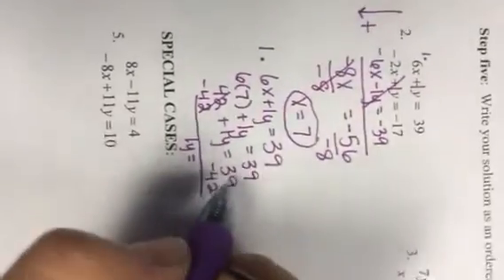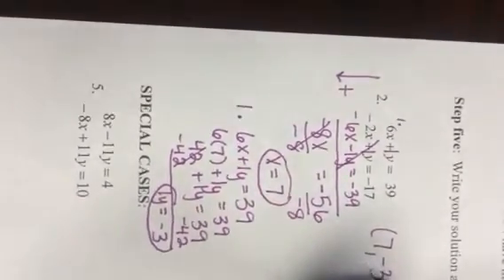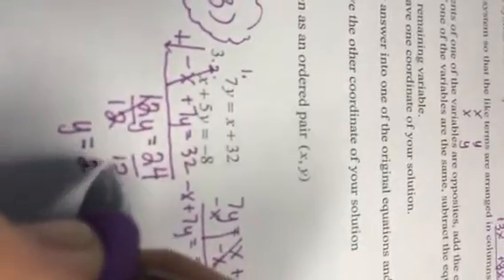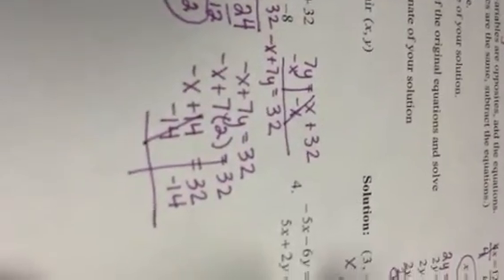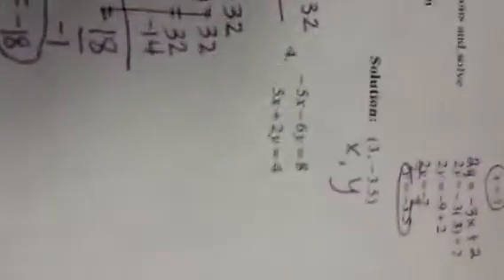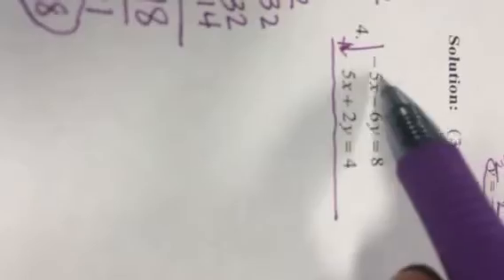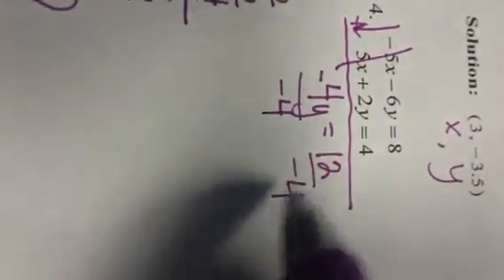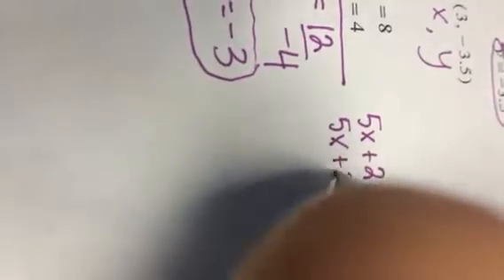11-13 part 2